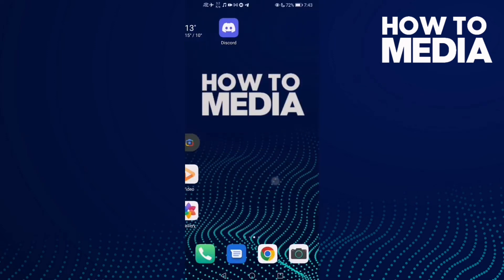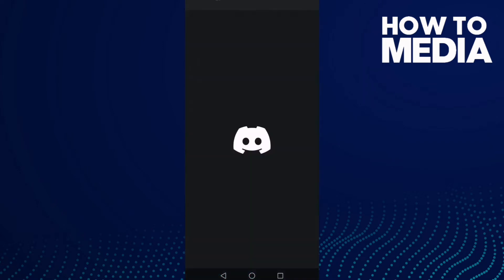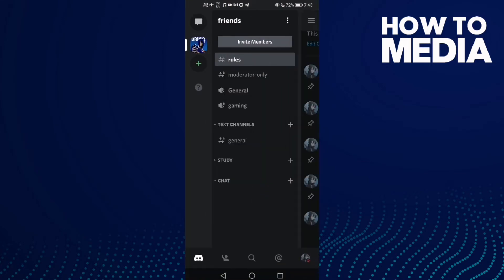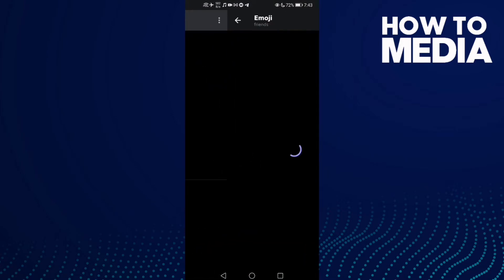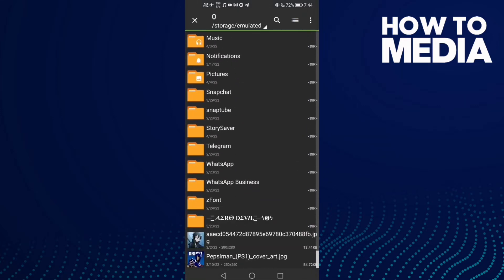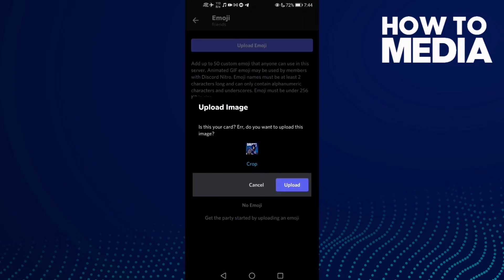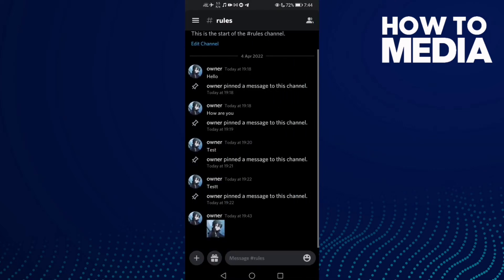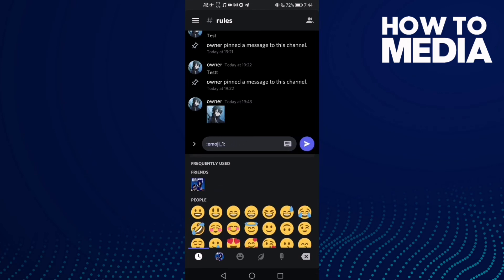How to Upload Emoji on Discord Mobile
in this video we discuss :